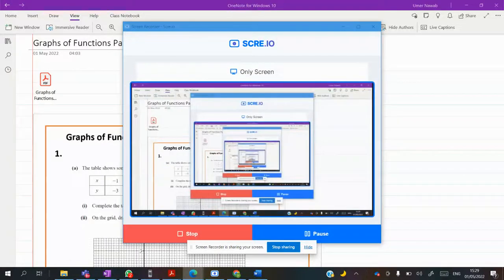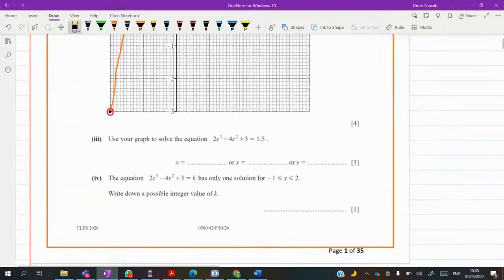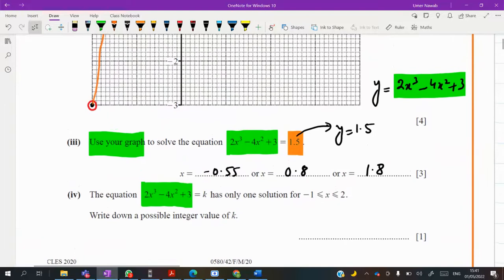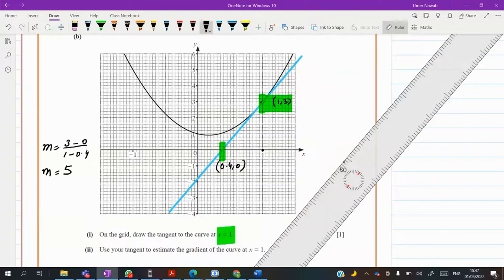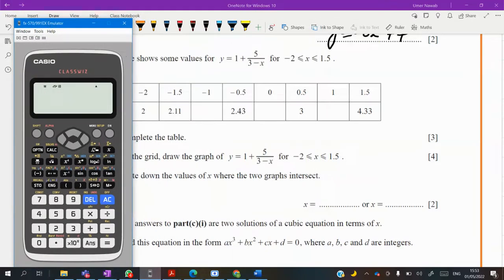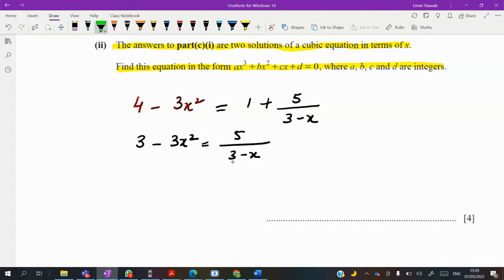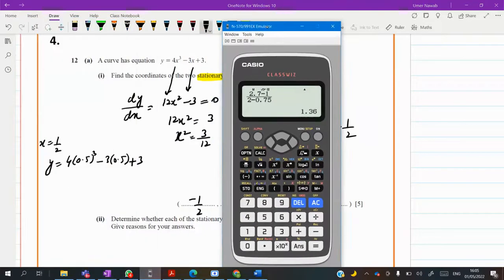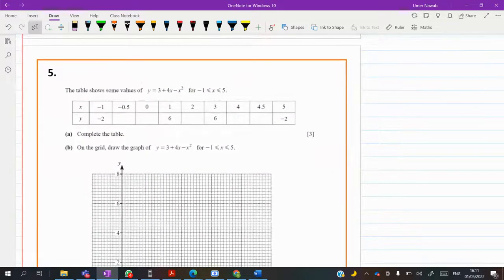Graphs of Functions Video 1 Past Papers IGCSE 0580